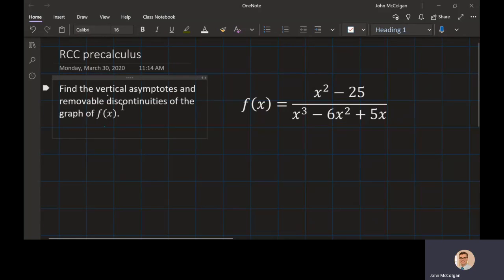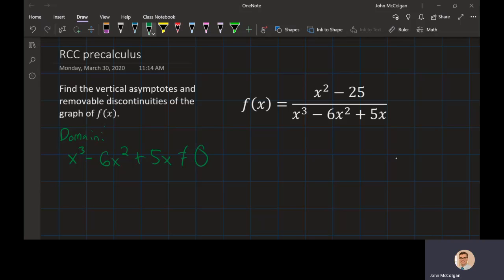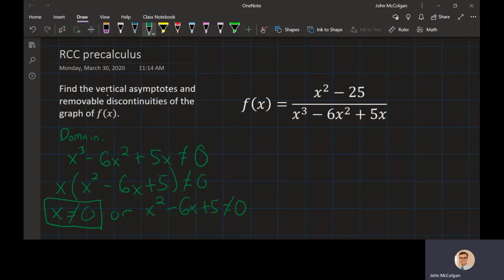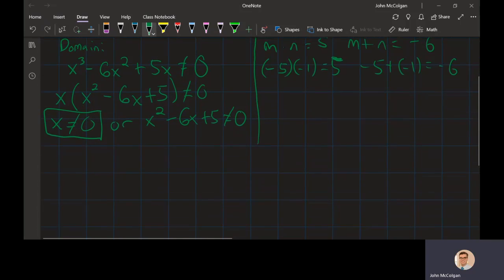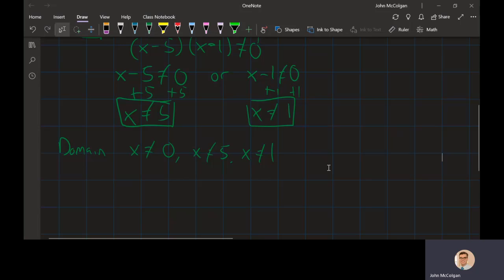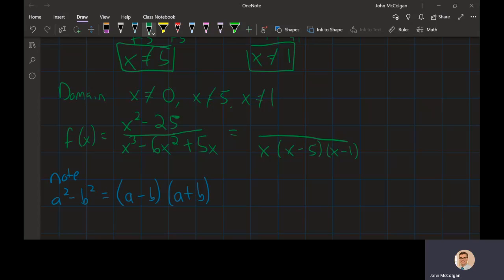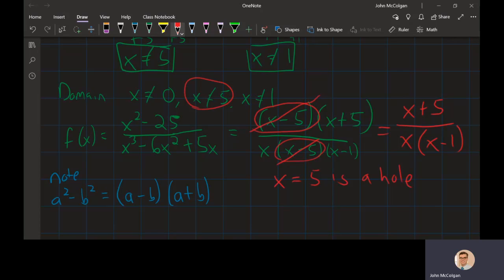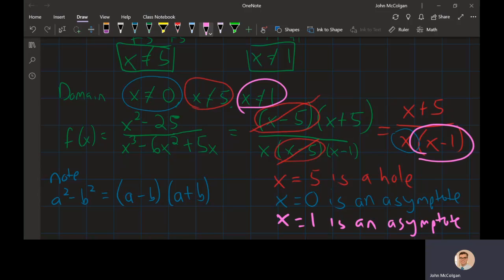Holes vs Asymptotes using Algebra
This is a video for MAT 103 C2 at Roxbury Community College.  It is an example of how to identify removeable discontinuities vs infinite discontinuities given an equation of a rational function using algebra.